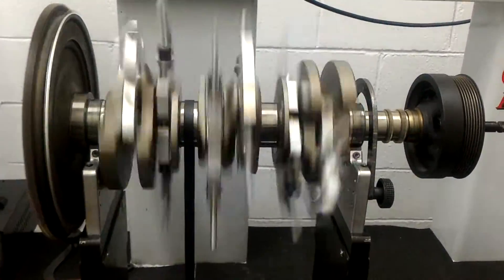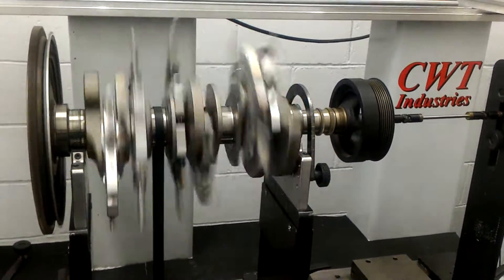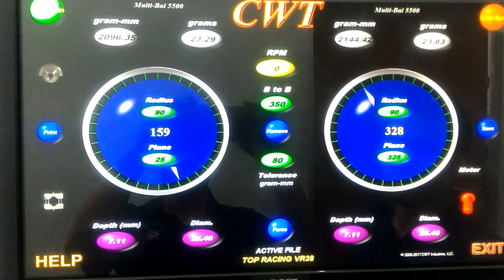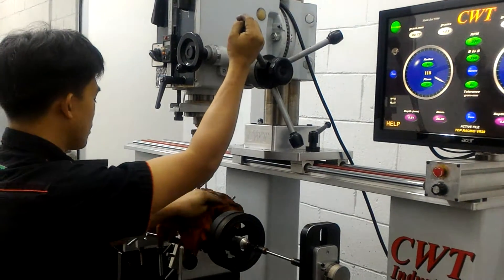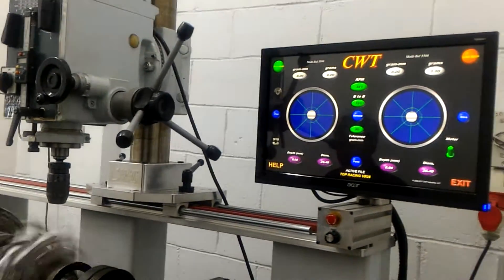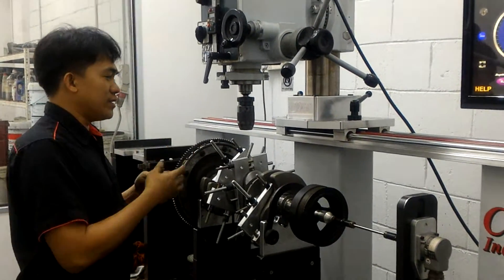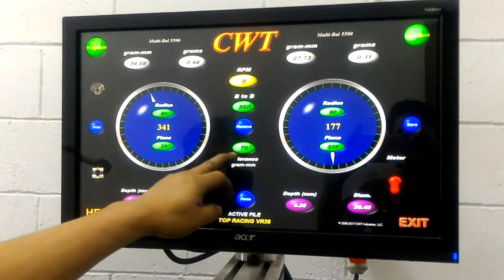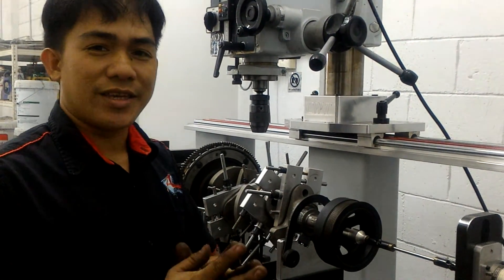DYNAMIC Crankshaft balancing for Nissan GT-R VR35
I show you how I do the balancing of crankshaft Nissan Gtr Vr38 With the low tolerance of 70 gram/mm with the low RPM and see the result.

Benefits of balancing in your crankshaft:
 1. Increase engine Performance and Power
 2. Reduce vibrations that can affect early stress and wear on bearings.
 3. Smoother running engines.
 4. Responsiveness of the engine at variable conditions.
 5. Prolong life of bearings, rotating and reciprocating parts.
 6. Less energy is wasted.
 7. Increase fuel efficiency.

Please connect also into my back up channel. KABUKONG ALONSO PTV